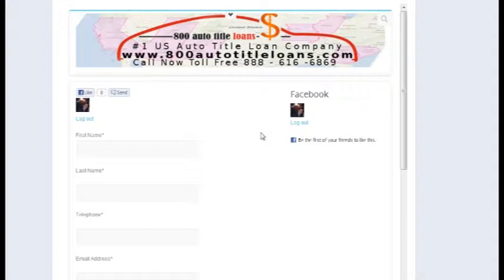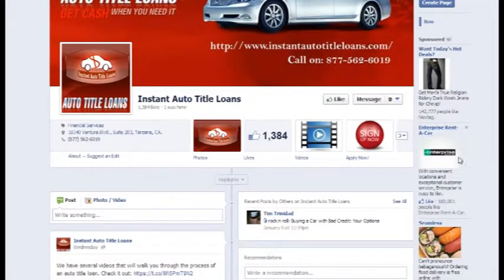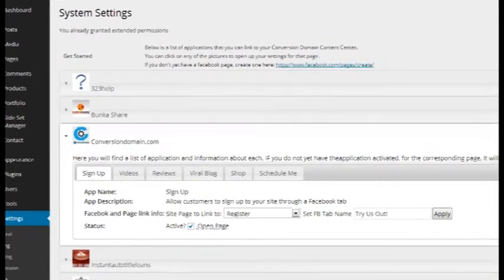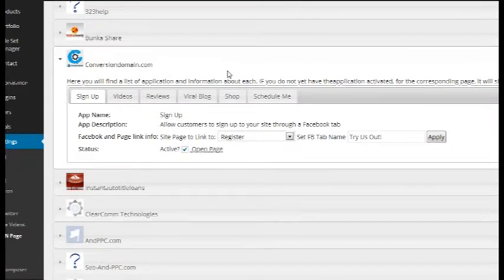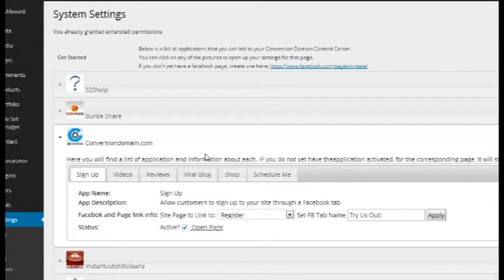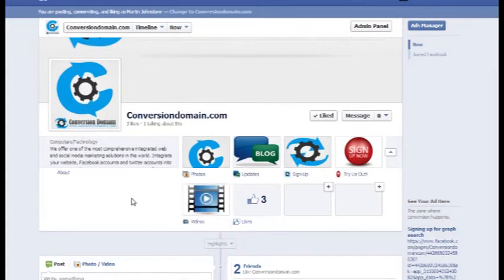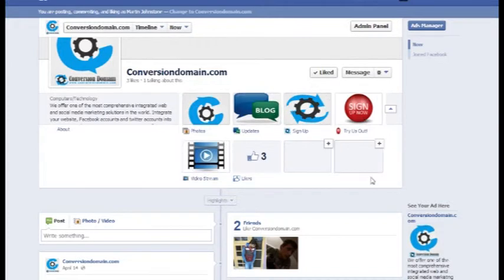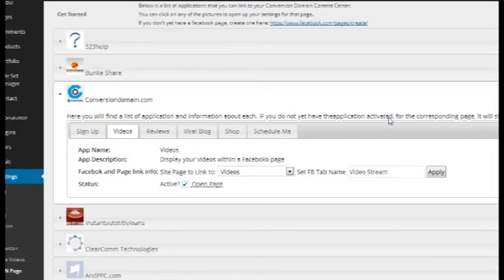Making Facebook Page Management and Facebook Apps easy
Conversiondomain.com provides an easy to use interface where you can rapidly place custom content within Facebook.  Signing up is easy and creating content is easy.  We outline the functions of our "Super Site" system in easy to understand videos.  It allows you to take multiple Facebook pages or even a single page and add "tabs" to them where you can deliver your own custom content.

Facebook provides a rigid framework to provide to place your content within.  We have created a platform where you can place and synchronize information you choose within Facebook and display it the way you want it.